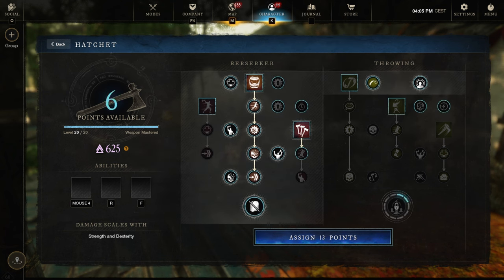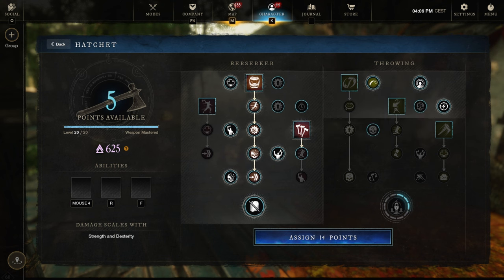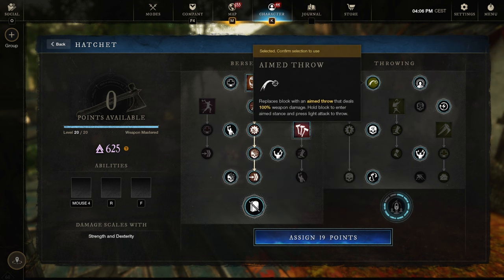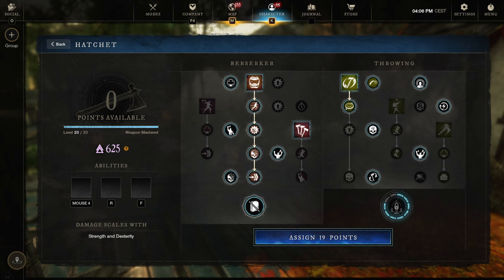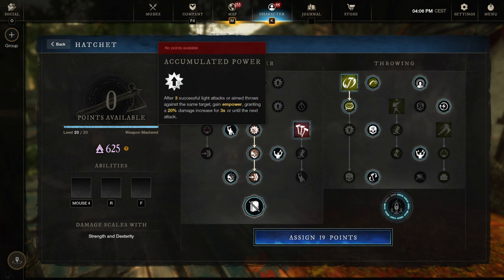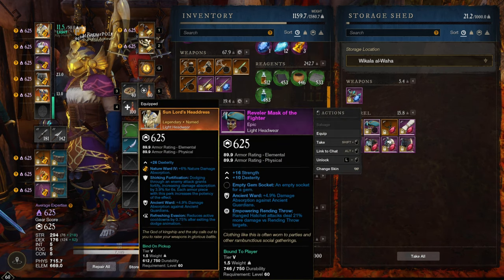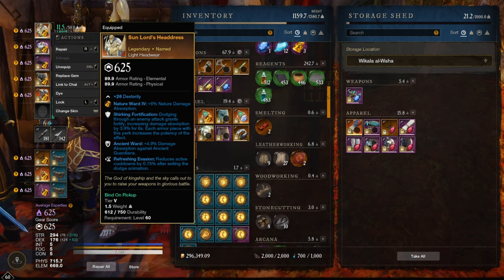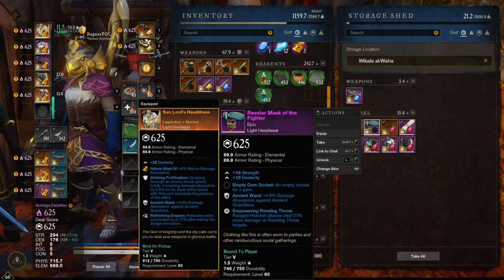Brimstone: Ennead Hatchet Throwing Build